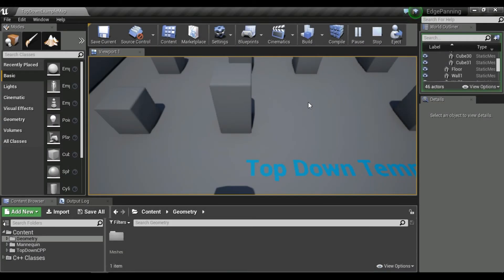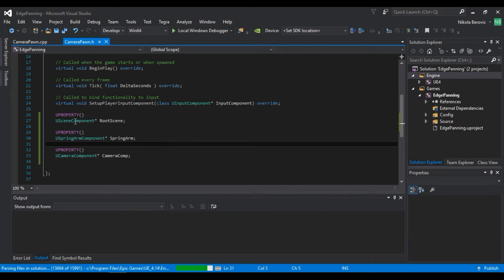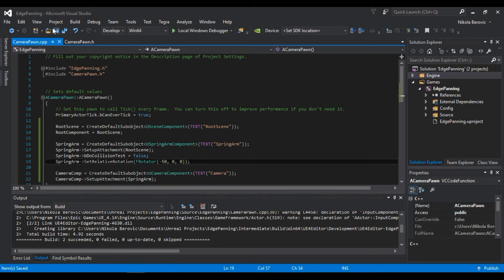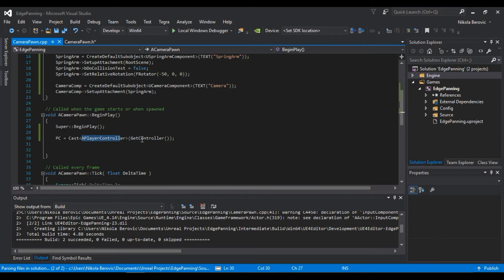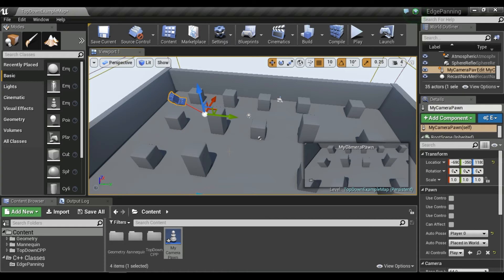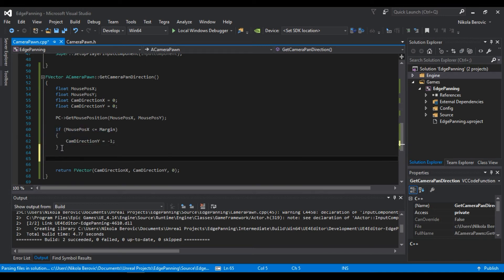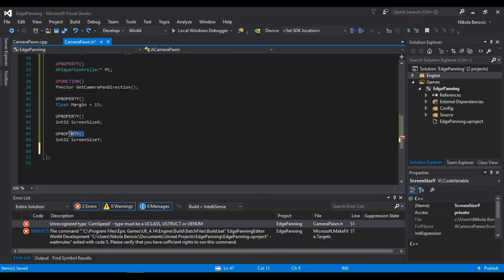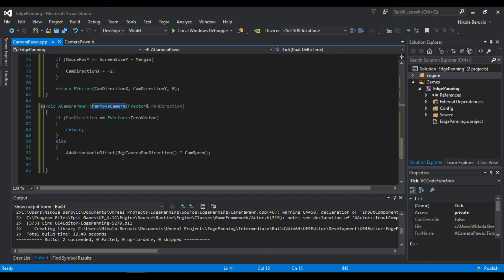[UE4 C++] RTS Camera Edge Panning/Scrolling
Learn how to make edge panning function for RTS game using Unreal Engine 4 and C++. This tutorial focuses of creating panning function the easiest way possible with only 4 if statements. Panning function also works for corners.

Software used:
Unreal Engine 4.14 (AKA Legacy Version)
Visual Studio 2015 with Update 2